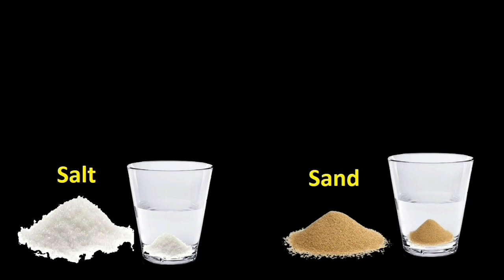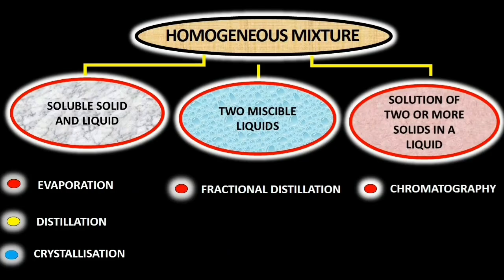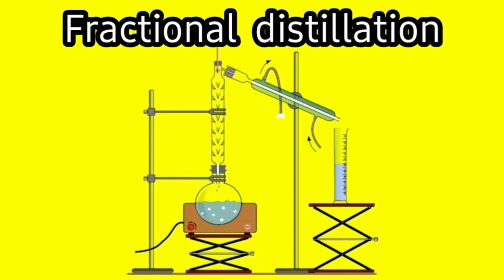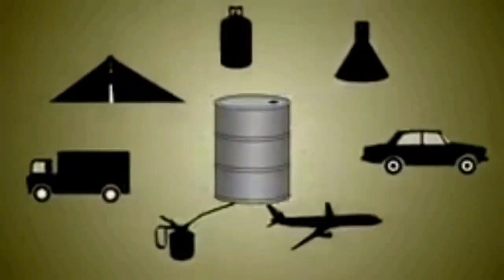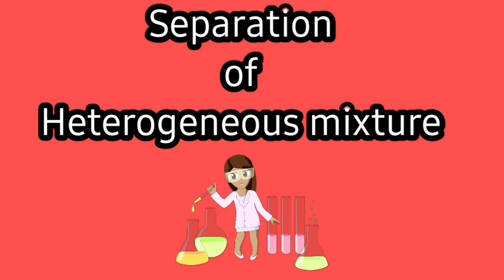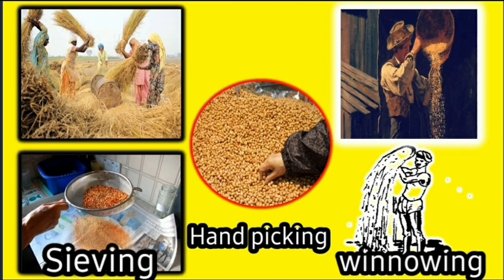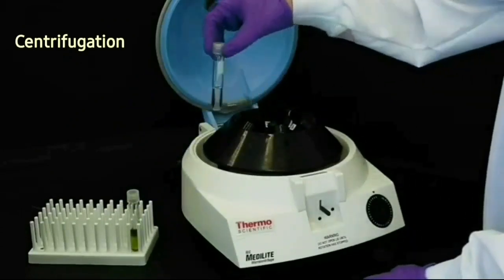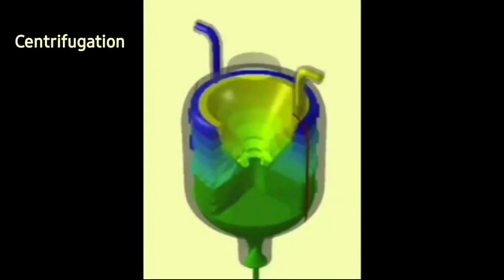Separation of mixtures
IX Standard . MATTER AROUND US. Mixtures and  Separation techniques